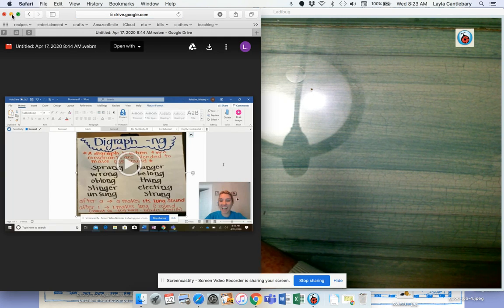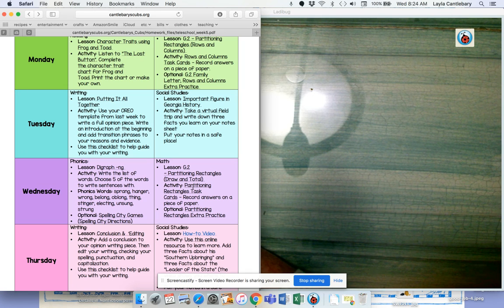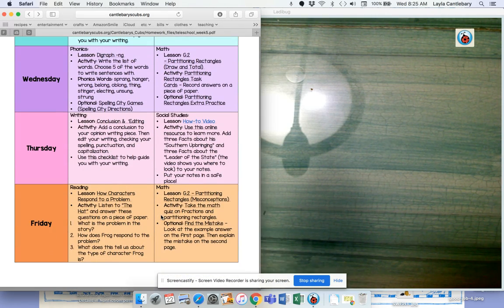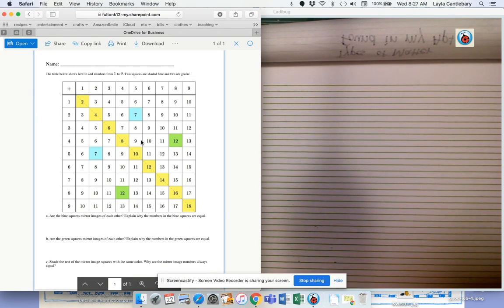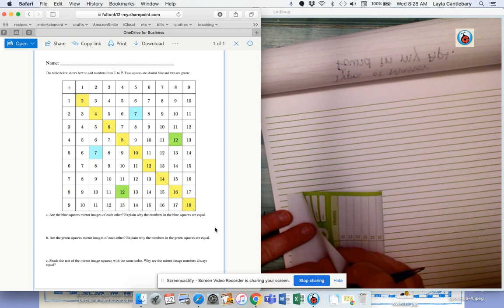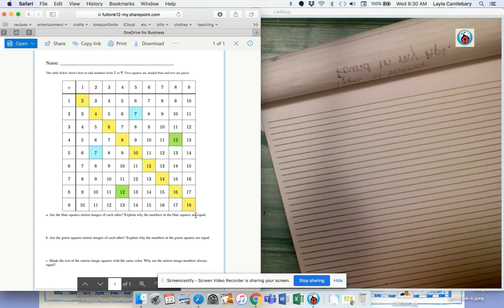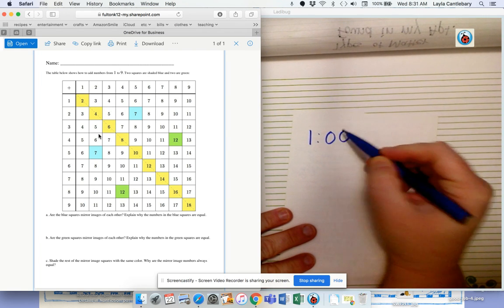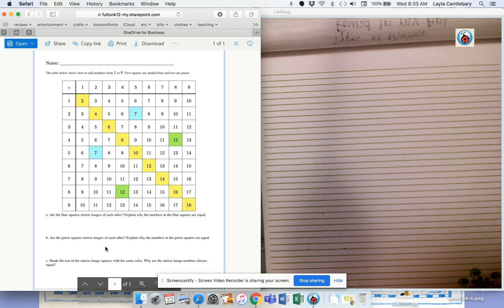Day 23 Work Explanation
In this video I explain Wednesday's work for this week.